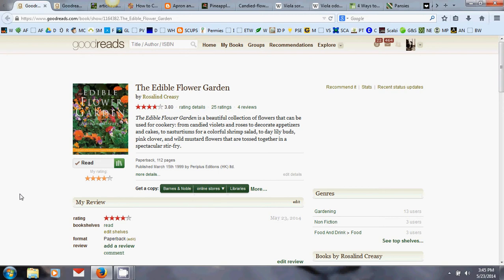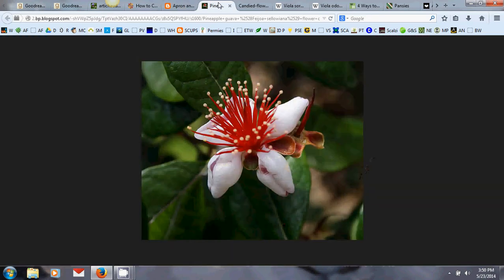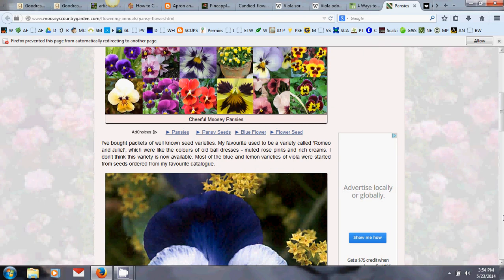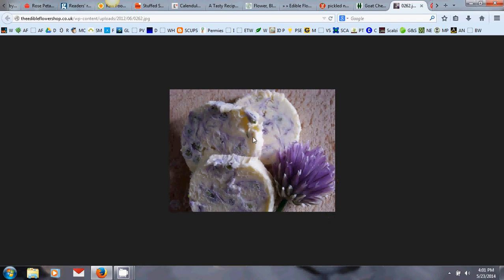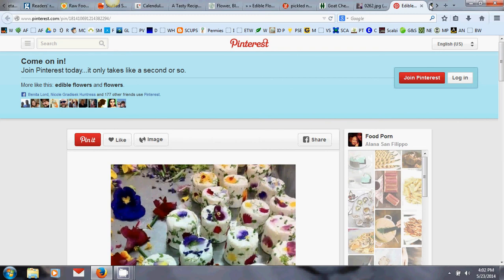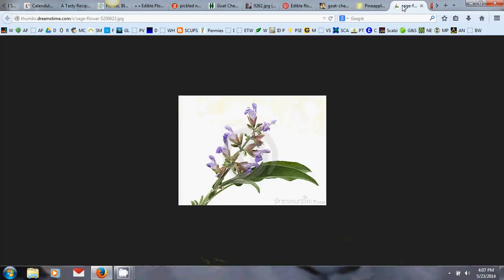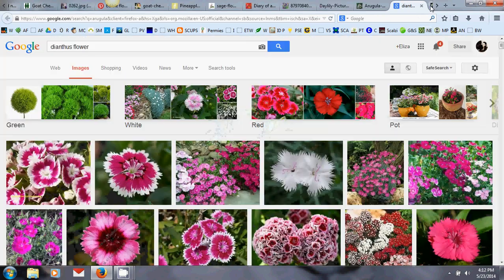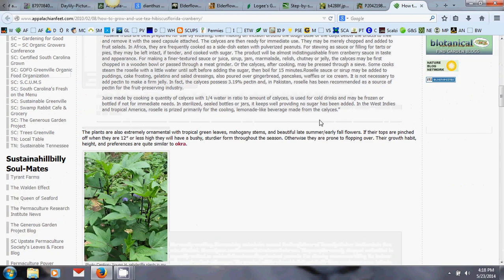Gothic Gardening Week Four Edible Flowers Part 1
A video for Gothic Gardening with Dark Side University.